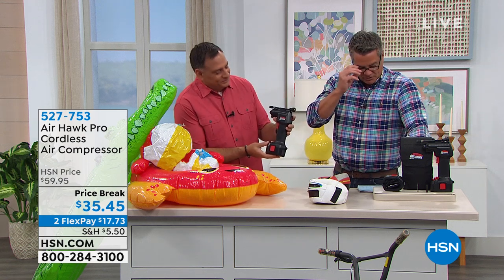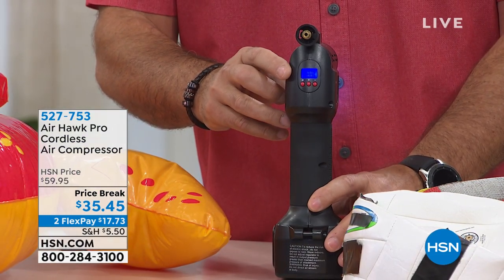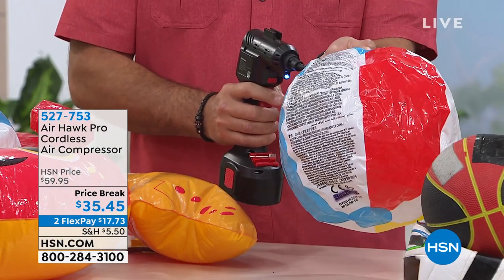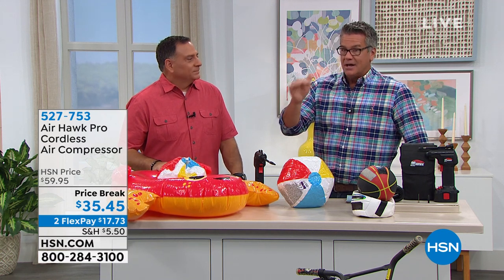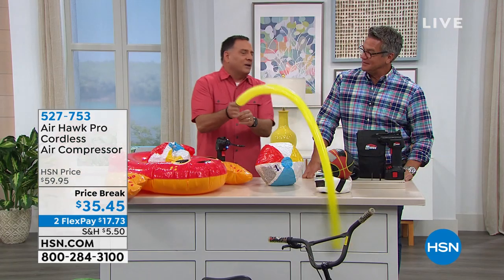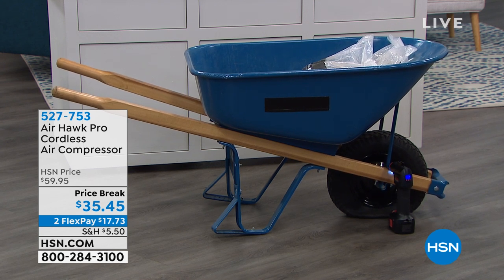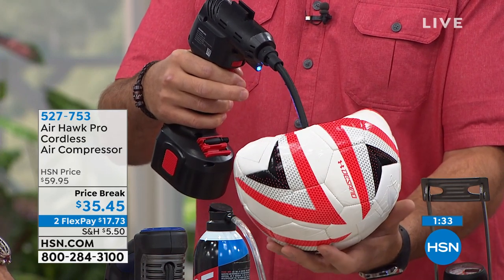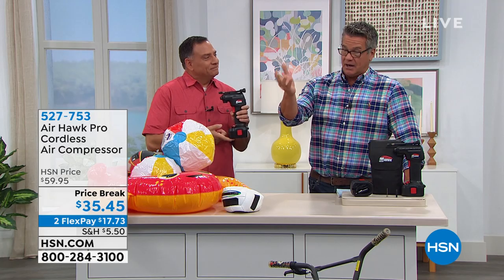Air Hawk Pro Cordless Air Compressor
There is one type of inflation we all like, and that's when your tires and inflatable products are full and functioning. Air Hawk's handheld cordless air compressor makes it quick and easy to inflate everything from tires to sports equipment to pool floats. It uses powerful air compressor technology to pull in outside air and compress it into the tire, with the auto stop feature automatically stopping at your desired tire pressure. Become hawkish on inflation.

    Tire inflator
    6" Air hose
    12Volt lithium Ion rechargeable battery
    AC adapter
    12Volt car adapter
    Pin attachments
    Carry case
    Instructions

    Batteries should always be removed from Air Hawk after use to prevent battery lifetime loss and for proper storage.
    The pressure gauge will only provide an estimated reading.